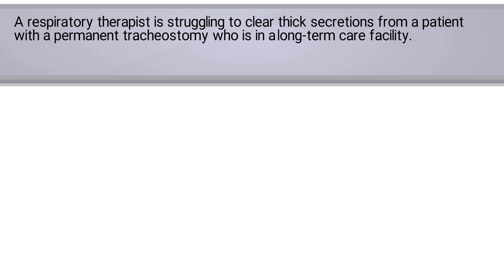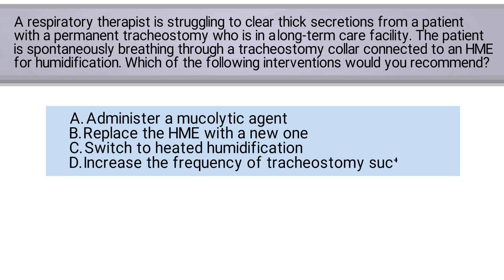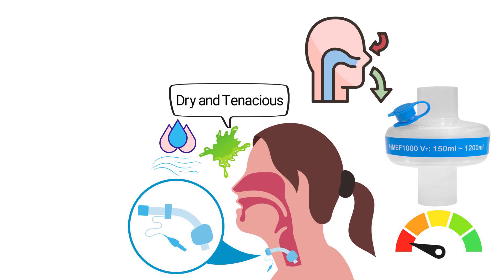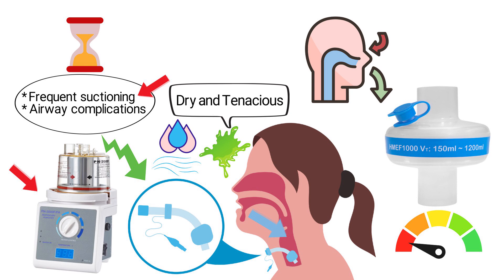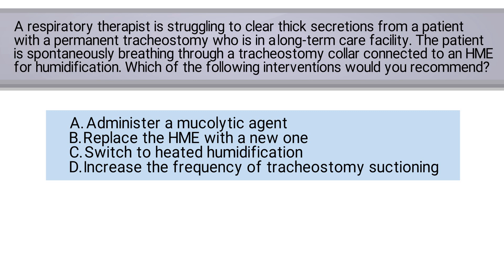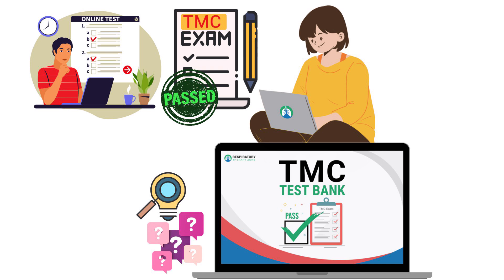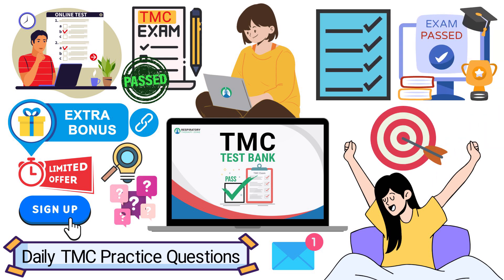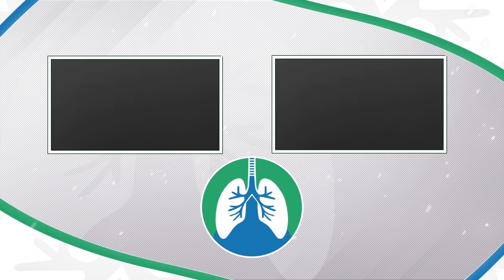Humidification vs. Thick Secretions | TMC Practice Question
The video breaks down a sample TMC practice question about troubleshooting ventilator alarms. Can you guess the correct answer?

➡️ Question
A respiratory therapist is struggling to clear thick secretions from a patient with a permanent tracheostomy who is in a long-term care facility. The patient is spontaneously breathing through a tracheostomy collar connected to an HME for humidification. Which of the following interventions would you recommend?
A. Administer a mucolytic agent
B. Replace the HME with a new one
C. Switch to heated humidification
D. Increase the frequency of tracheostomy suctioning

⏰TIMESTAMPS
0:00 - Intro
0:40 - Practice Question
1:20- Explanation
2:28 - Correct Answer